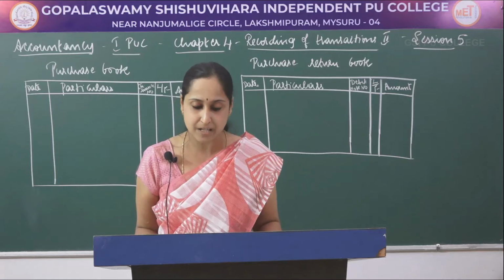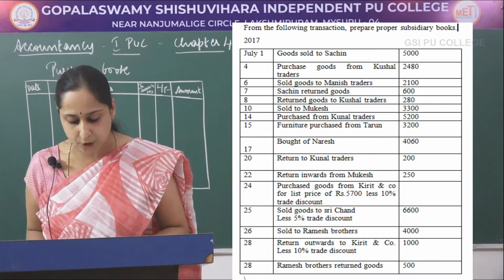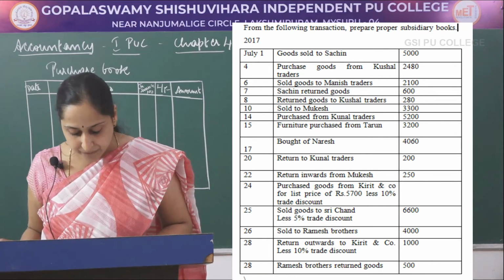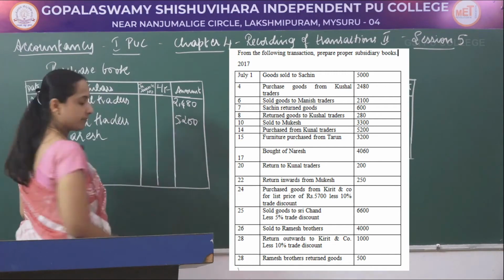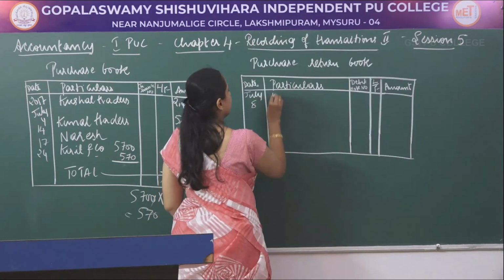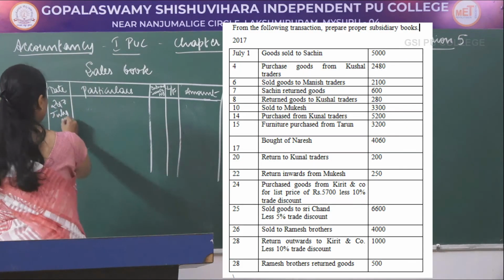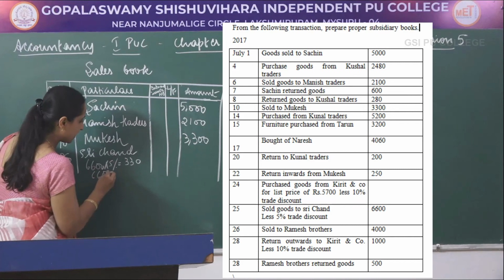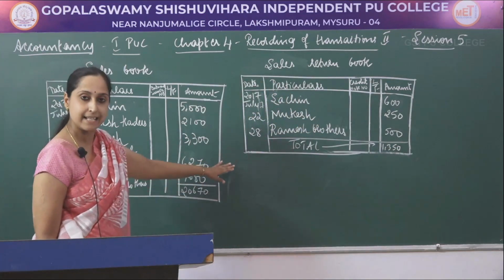ACCOUNTANCY | 1st PUC | CH 04 | RECORDING OF TRANSACTION II - SUBSIDIARY BOOKS | S05